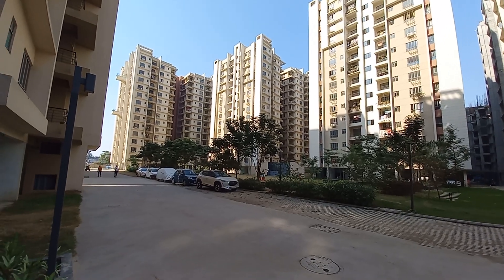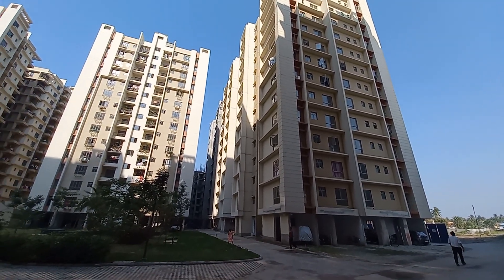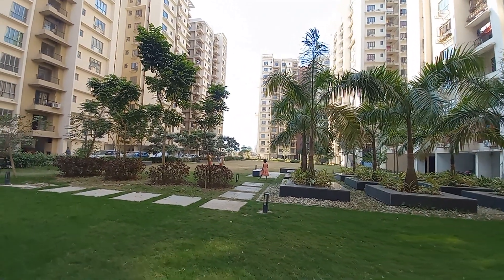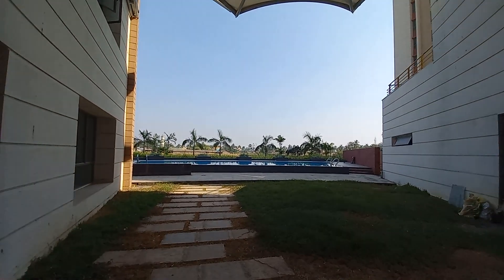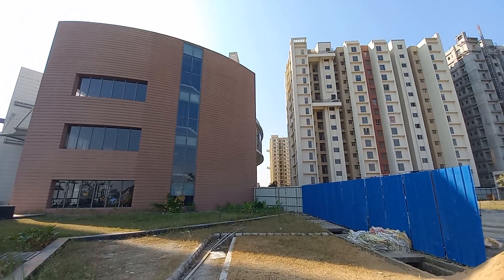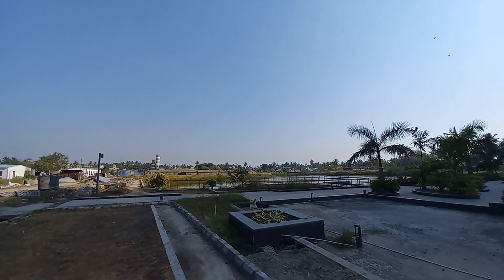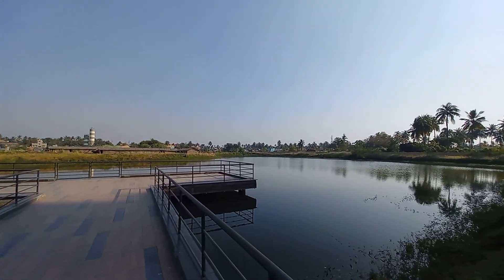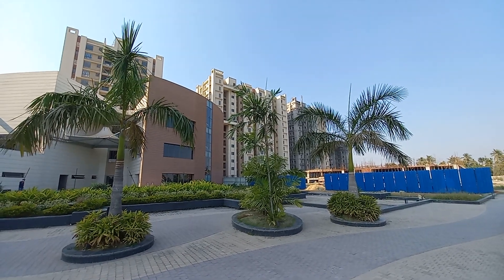Affordable 3Bhk flats in Kolkata within 40 lakhs | M: 8100293325 | 2 & 3 Bhk Flats in Barrackpore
Affordable 3Bhk flats in Kolkata within 40 lakhs | M: 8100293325 | Flats in Barrackpore | Home Tour